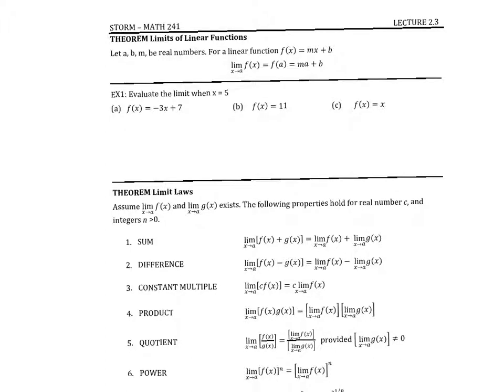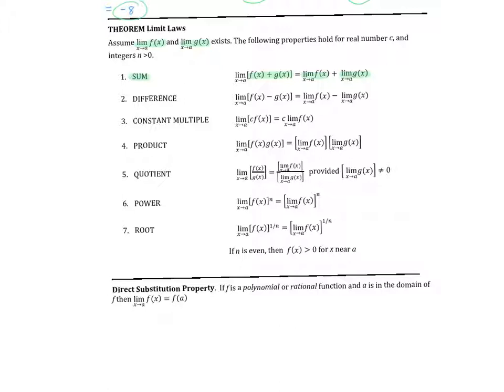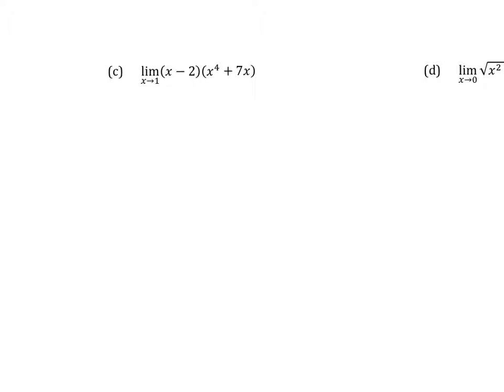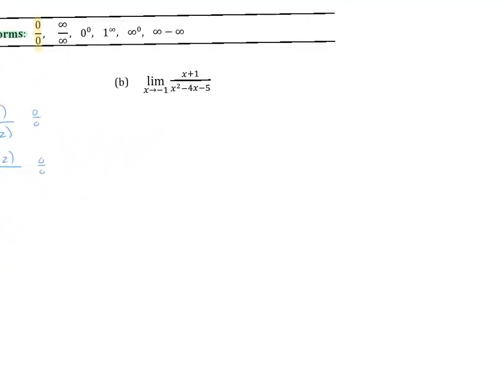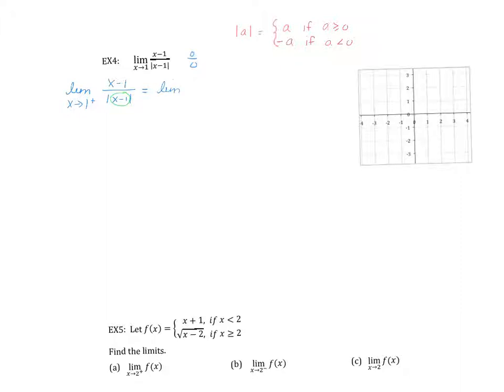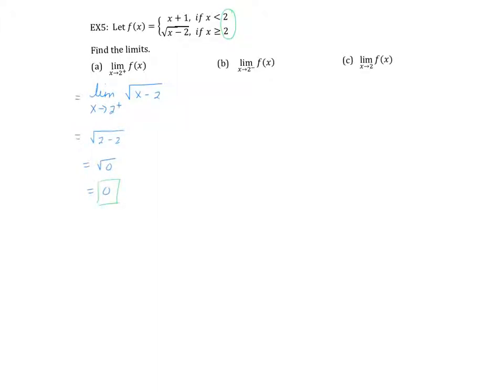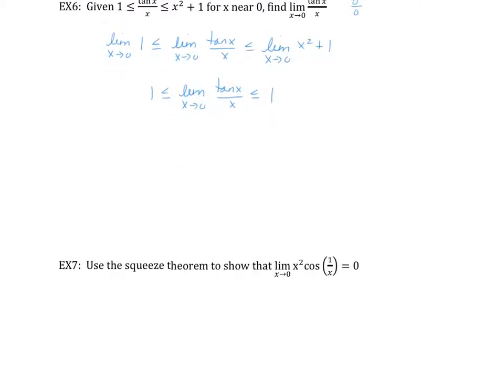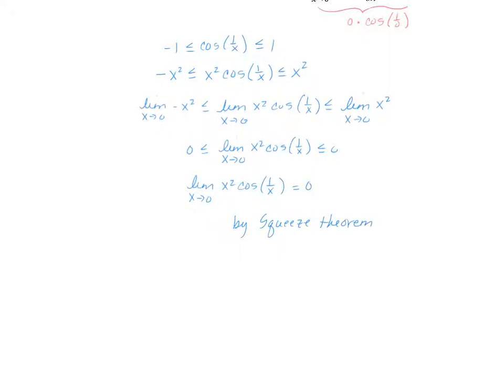Math 241 video 2.3